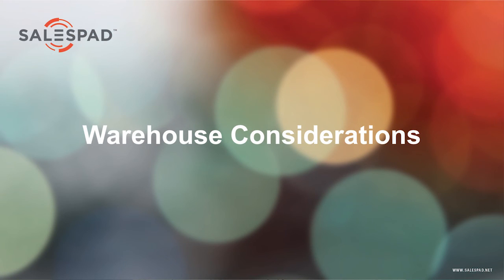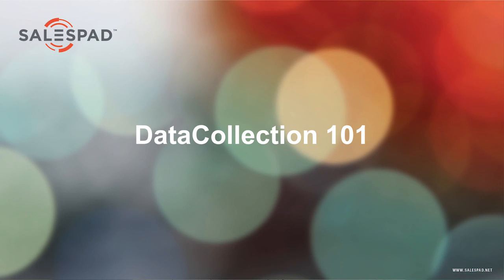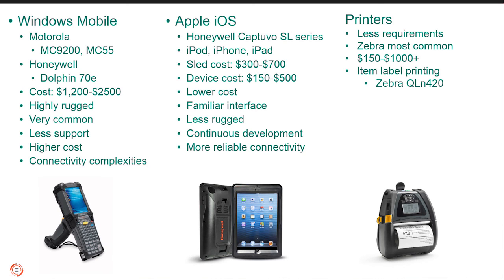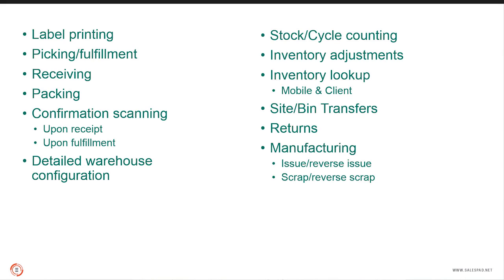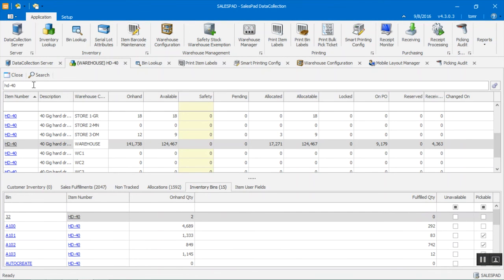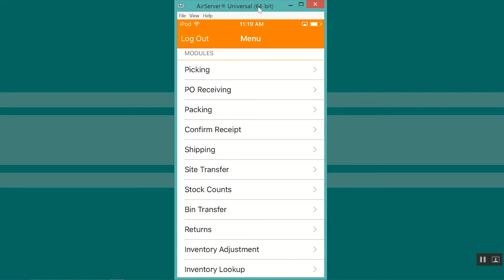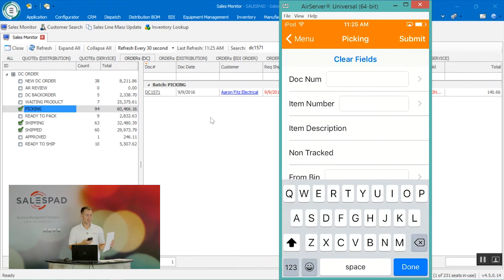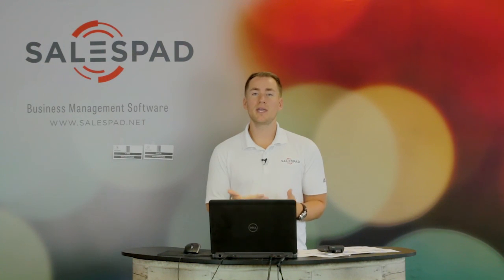Take Full Control of Your Warehouse with DataCollection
The warehouse can often be a hectic scene in any business, but it doesn't have be. Implementing a barcoding software solution in your warehouse is the most surefire way to improve your warehouse processes, keep your inventory accurate, and quickly get the correct products out door in a timely fashion. Join us to see how DataCollection for Microsoft Dynamics GP can help you take the first step towards inventory bliss.

Learn more about DataCollection's:

 Real time updating of Dynamics GP
 Automated picking/packing/shipping
 Cycle counting
 PO receiving
 Desktop client for enhanced inventory visibility

Presented by Sales Operations Manager Tom Rau